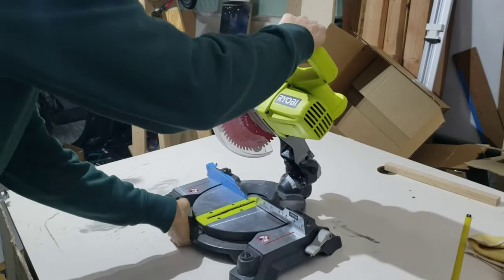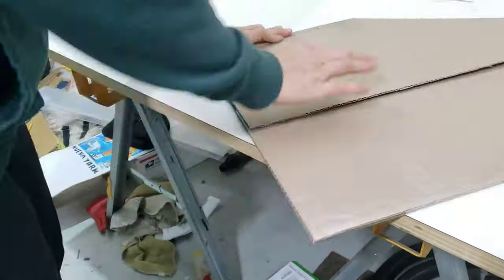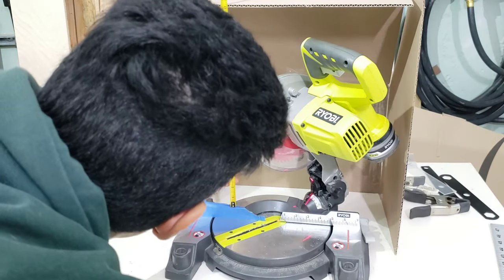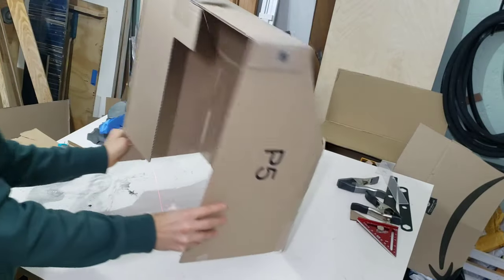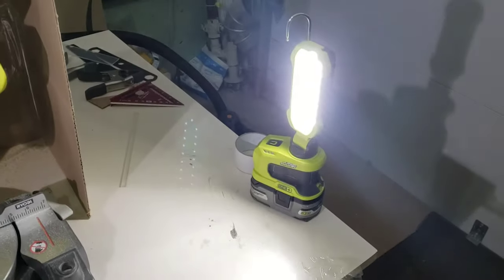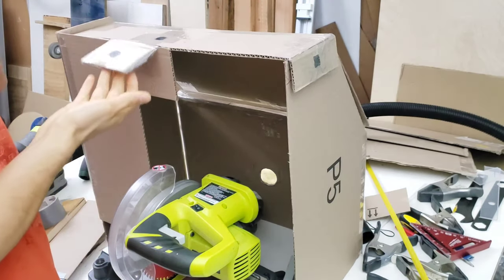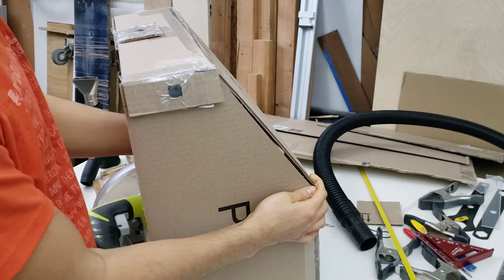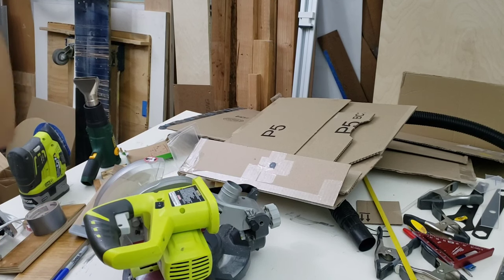CHEAP + EFFECTIVE Dust Collection Hood out of Cardboard (Suction Test)